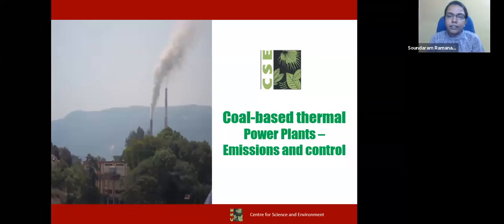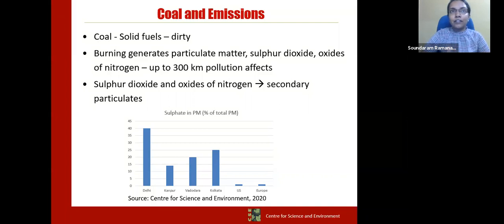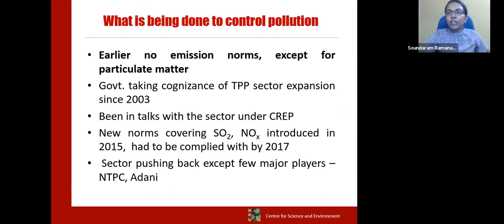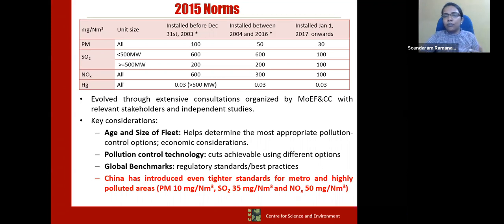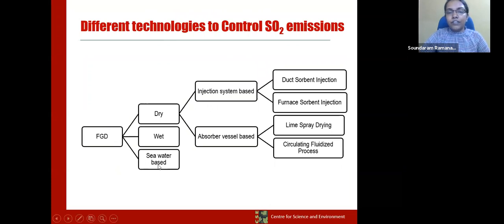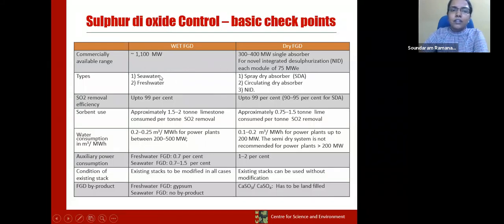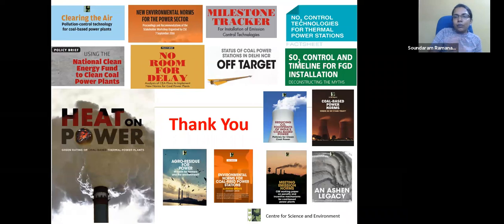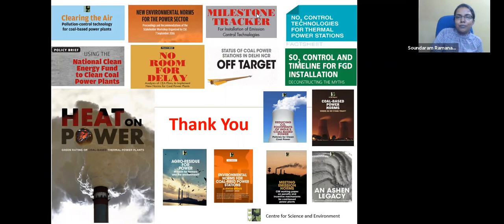Coal-based thermal power plants - emissions and control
Online training course on Multi-sector Strategies for Clean Air Action in Cities of India, November 27 to December 10, 2020
Soundaram Ramanathan, Dy Programme Manager, Industrial Pollution Unit, CSE